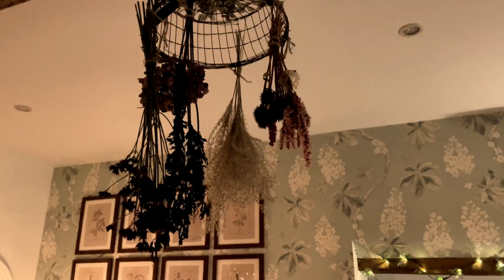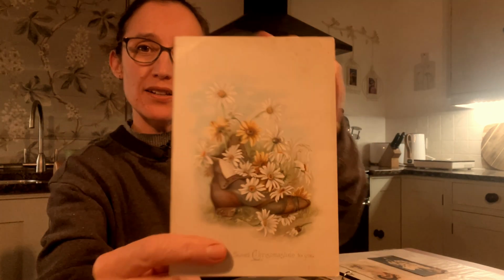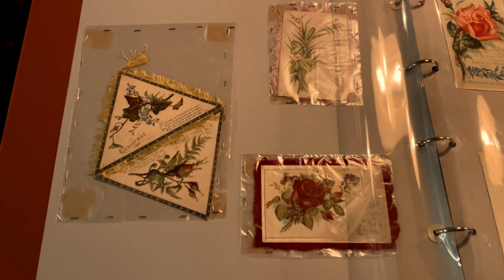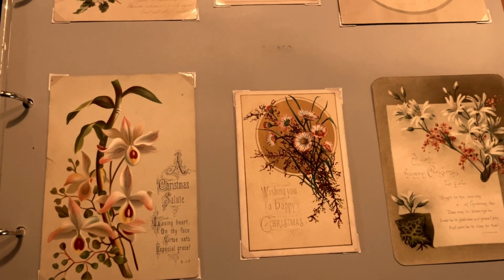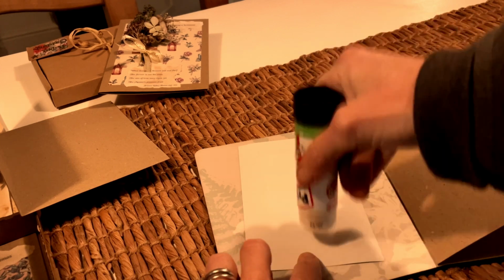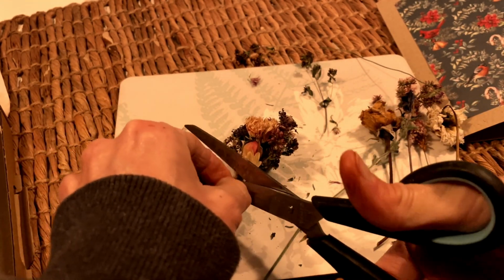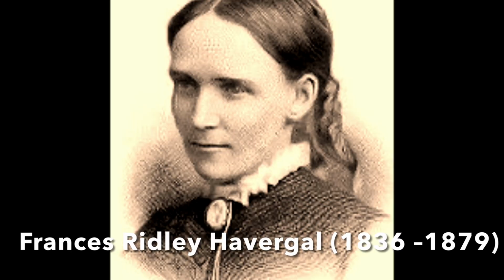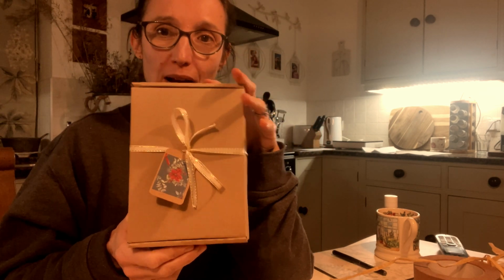Christmas Cards from the garden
Taking inspiration from some old Victorian Christmas Cards, we use the botanical theme to produce our own unique cards using flowers from our summer borders.